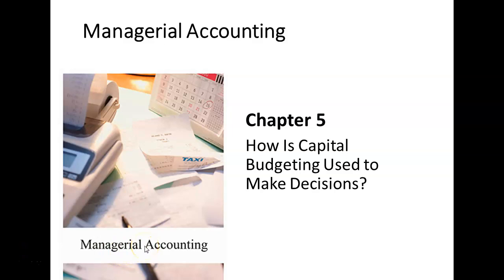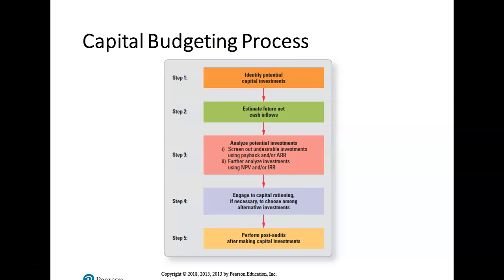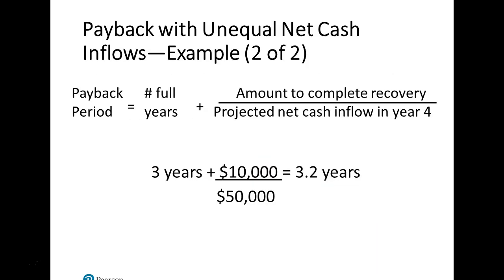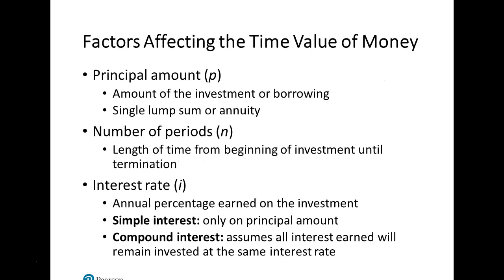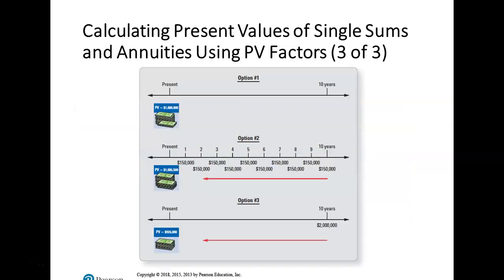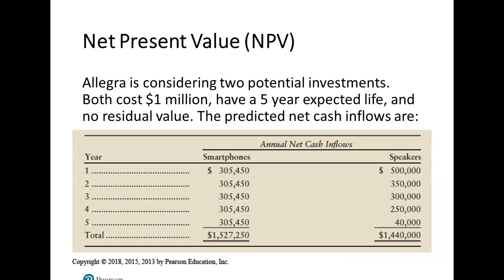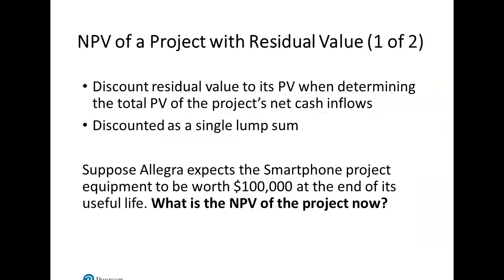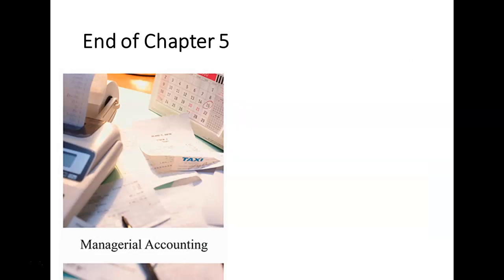ACCT 160 Chapter 5 Capital budgeting